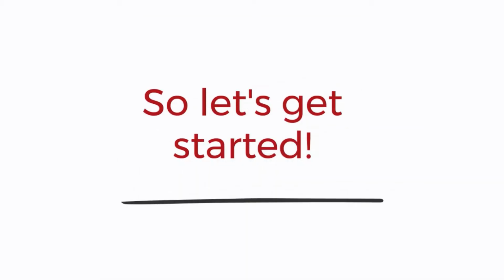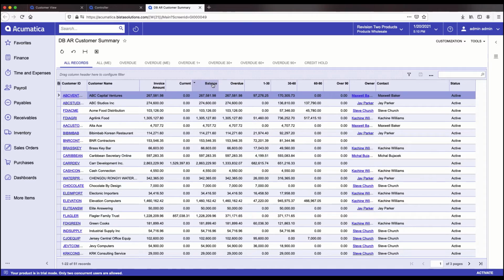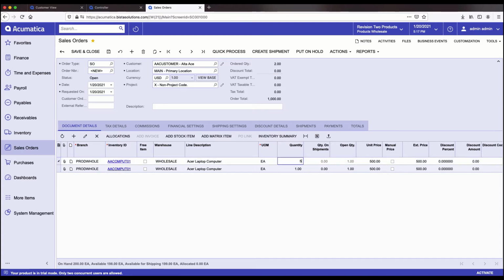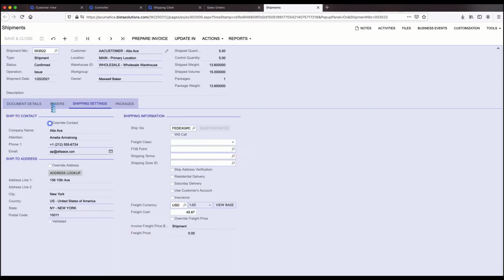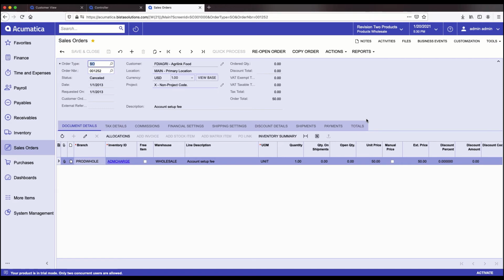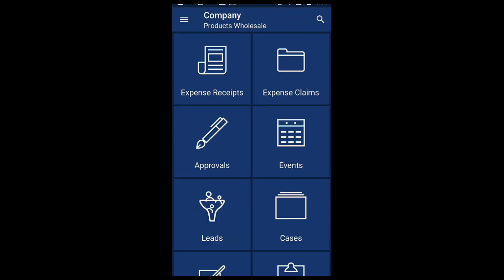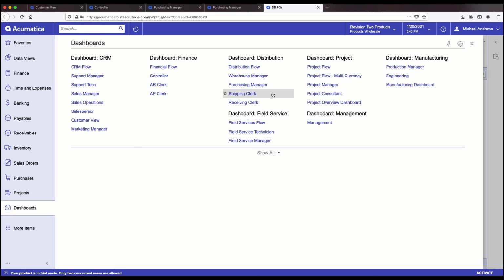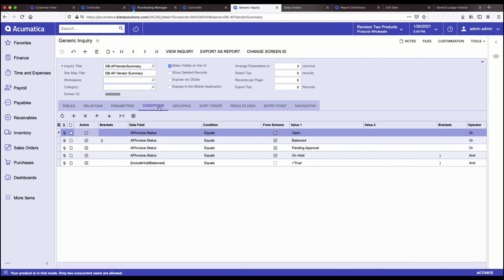Overview of Acumatica ERP with live demo.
Thiss video will give you an overview of Acumatica ERP and will explain below mentioned modules.
Acumatica Demo.
Acumatica CRM.
Acumatica Invoicing.
Acumatica Reporting.